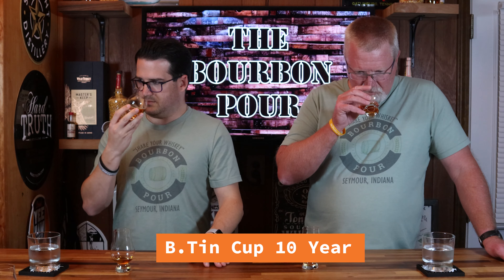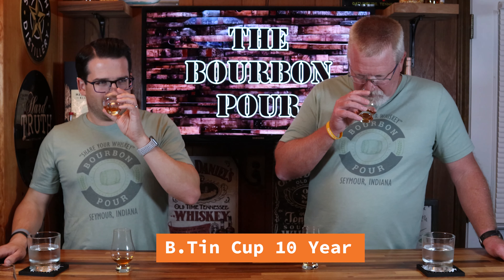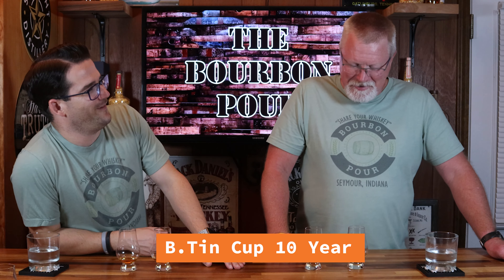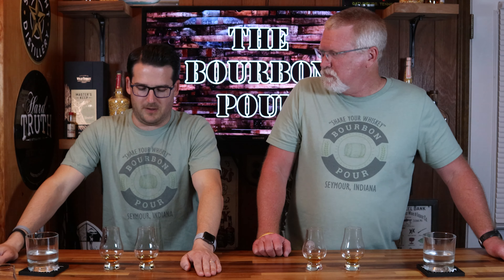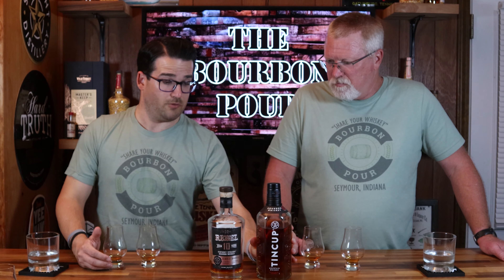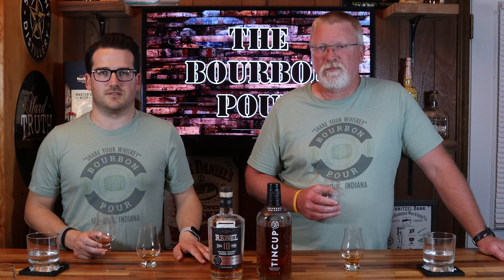Can a Low Proof beat 100 proof in a Blind?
We always hear that higher proof the better, but can a lower proof bourbon beta out a 100 proof bourbon in a blind? Let's find out in the latest edition of Brian and Jordan's Blind Bourbon Battles!